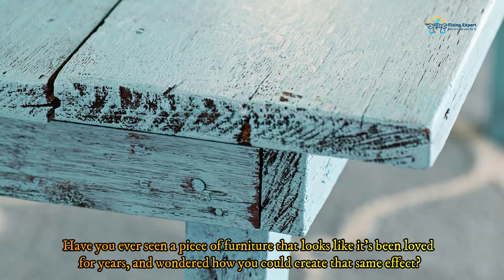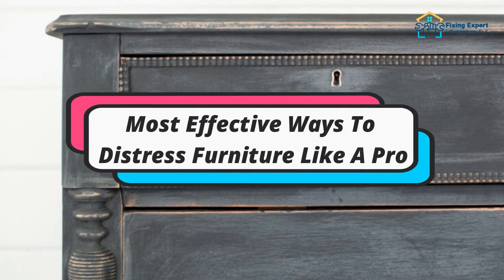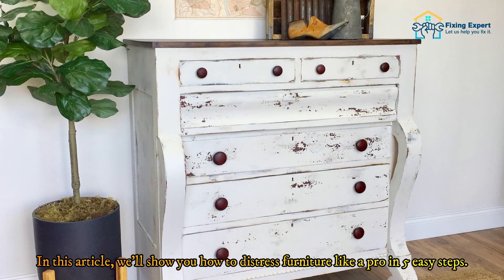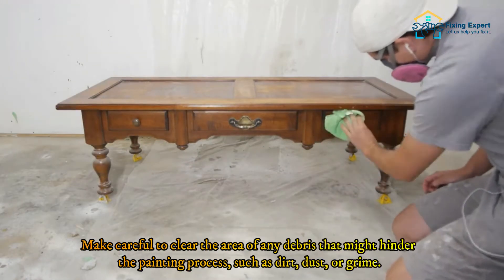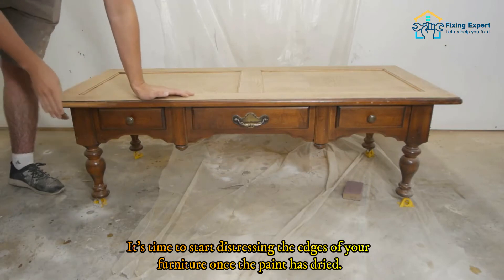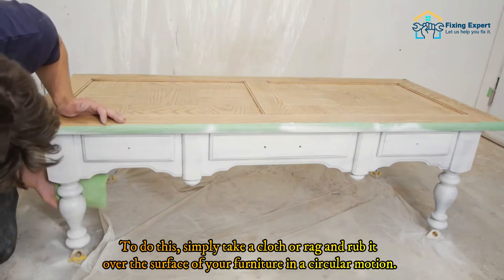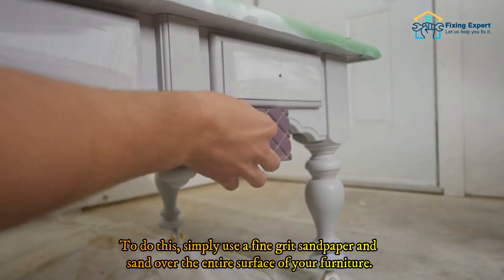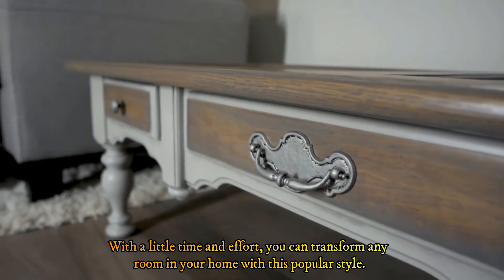How To Distress Furniture Like A Pro In 5 Easy Steps 2022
The Most Effective Ways To Distress Furniture Like A Pro

The art of distressing furniture is one that takes time, practice, and a lot of patience – but the results are always worth it. Learning how to distress furniture is a terrific place to start if you want to give the interior design of your house a little more personality and charm.

Distressing furniture is a great way to give new life to old pieces or add a bit of rustic charm to newer pieces. The nice thing about it is that anyone can do it because it's a really simple procedure. All you need is a little bit of elbow grease and the right supplies.

In this article, we’ll show you how to distress furniture like a pro in 5 easy steps.
Tools you will need:

To distress furniture like a pro, you’ll need a few basic tools:

- Sandpaper (coarse and fine grit)
- Paint (chalk or latex)
- Paintbrush
- Cloth or rag
- Wax or varnish (optional)
Step 1: Prep your piece

Before you begin, you’ll need to prep your piece of furniture. This involves cleaning it, sanding it, and painting it.

Start by using a mild soap and water to clean your furniture. Make careful to clear the area of any debris that might hinder the painting process, such as dirt, dust, or grime. After cleaning your furniture, use sandpaper with a coarse and fine grain to smooth it out. This will make it easier for the paint to cling to a smooth surface.

Next, paint your furniture using chalk or latex paint. You can use any color you like, but keep in mind that lighter colors will be more easily distressed. Before going on to the following stage, let the paint completely dry.

Step 2: Distress the edges

It's time to start distressing the edges of your furniture once the paint has dried. Simply sand the edges of your item using coarse-grit sandpaper to do this. This will provide a distressed appearance that is ideal for getting that "lived-in" impression.

You can also use a hammer to ding and dent the edges of your furniture to give it a more rustic appearance. Just be mindful not to overly harm the paint.

Step 3: Create wear and tear

Another way to create the distressed look is by adding some wear and tear to your furniture. To do this, simply take a cloth or rag and rub it over the surface of your furniture in a circular motion. This will create a scratched and weathered appearance that will add character to your piece.

If you want to add more wear and tear, you can also use a wire brush to distress the surface of your furniture. Just be sure not to brush too hard or you could damage the paint.

Step 4: Sand for a smooth finish

Once you’ve achieved the desired level of distressing, it’s time to sand your furniture for a smooth finish. To do this, simply use a fine grit sandpaper and sand over the entire surface of your furniture. This will help to remove any rough edges and ensure a smooth finish.

Step 5: Apply a protective finish (optional)

After you’ve distressed your furniture, you may want to apply a protective finish such as wax or varnish. This will help to protect the paint from wear and tear and keep your piece looking its best for years to come.